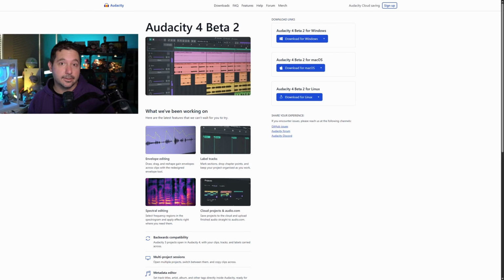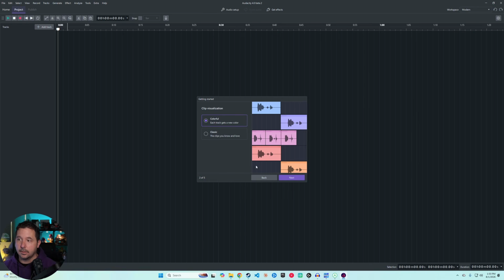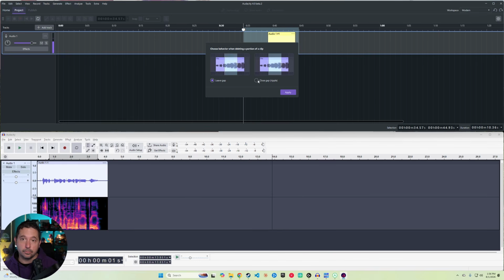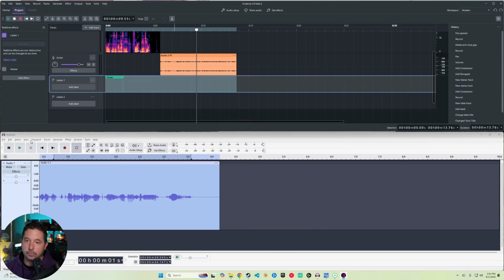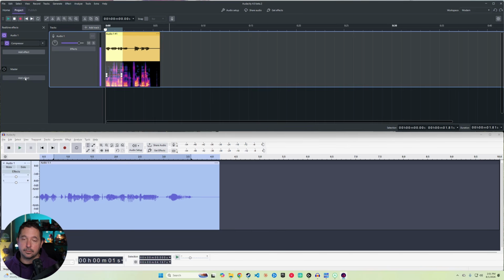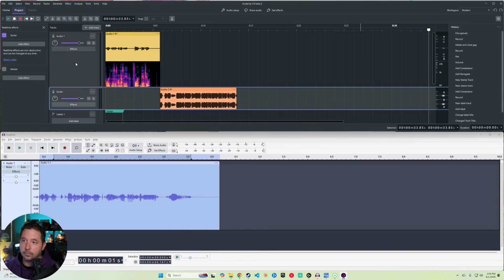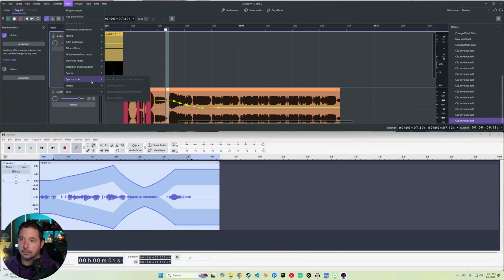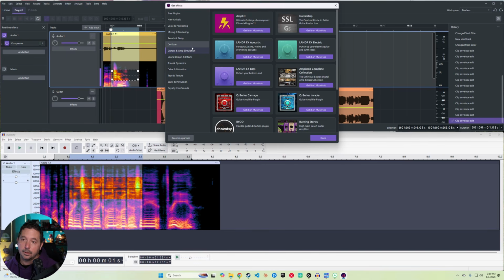Is it time to move to Audacity 4?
Audacity 4 Beta vs Audacity 3. Audacity 4 is in beta and it's got some cool features, but it also left some behind.  Find out what's new, what's out, and what the UI looks like as of current release.

Mic - RE20
Camera - Sony ZV E10 Mk II
Lens - Tamron 20mm 2.8
Cam Link 4k
Key Light
Wave XLR
Stream Deck

Dubby
Dubby is an energy drink company that specializes in drinks that are effective, clean, and taste as good as nature will allow.  Follow the link for 10% off your entire order and experience some amazing drinks including my two favorites, Japanese Soda and Shadow Monarch Surge, which is a raspberry and grape blend. Use code SDK or this link to take advantage.

Blacklyte
Blacklyte was created by gamers, for gamers. They're all about elevating your setup with high-performance chairs and desks that combine sleek design with unmatched comfort and durability. Whether you're climbing ranked or creating content, they build gear that keeps up.

Secretlab
If you need an amazing chair, I upgraded to the Secretlab chair and it's incredible.  Super supportive, full 180 recline, sturdy, neck and lower back pillow included.  Adjustable arm rests and easy to assemble.  Highly recommended.